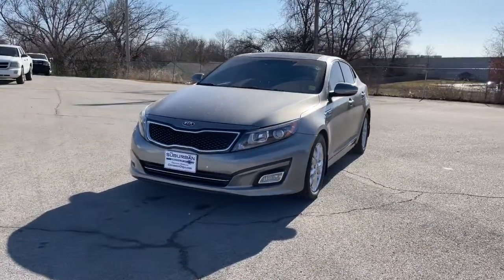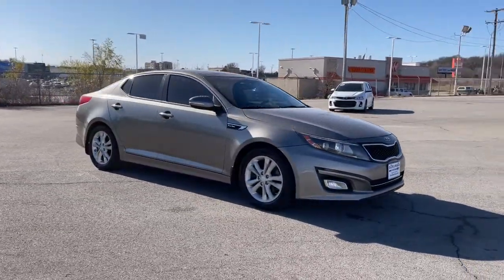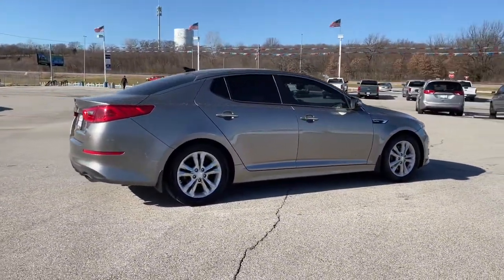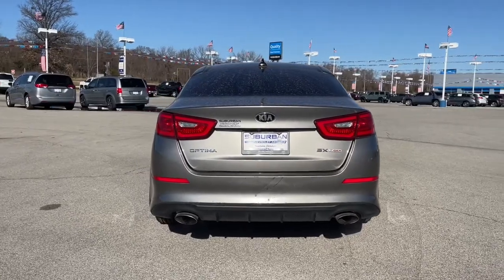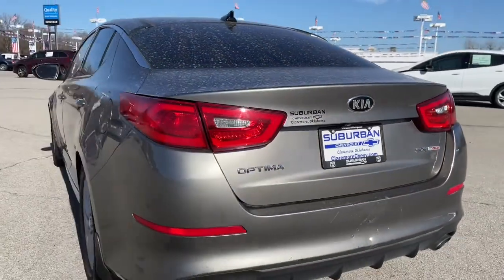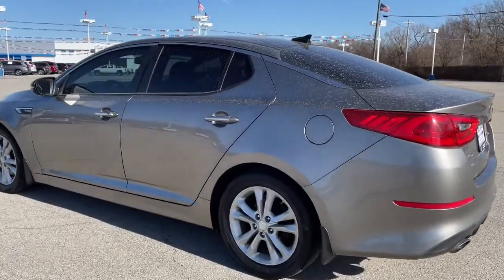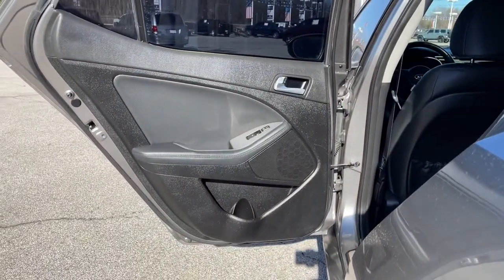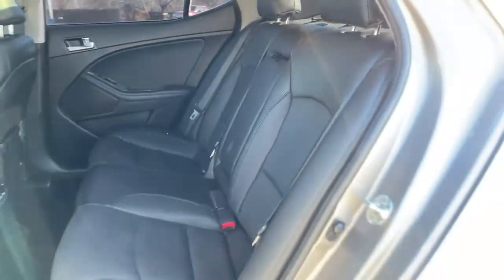2015 Kia Optima Owasso, Tulsa, Claremore, Pryor, Broken Arrow, OK U794220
Titanium Silver Used 2015 Kia Optima available in Owasso, Oklahoma at Suburban Chevrolet. Servicing the Tulsa, Claremore, Pryor, Broken Arrow, OK area.
2015 Kia Optima SX Turbo - Stock#: U794220 - VIN#: 5XXGR4A65FG515498

Suburban Chevrolet
1300 S Lynn Riggs Blvd

**CERTIFIED BY CARFAX NO ACCIDENTS**, Navigation, Non Smoker, Keyless Entry, Leather Interior, **POWER WINDOWS**, **AM/FM/HD/RADIO**, Bluetooth, Front USB Charging Ports, MP3 / Ipod Compatible, Rear Park Assist, **SMALL TOWN PRICES WITH BIG CITY INVENTORY**, **SAVE MORE $$ IN CLAREMORE**.Titanium Silver Optima SX Turbo 2.0L I4 DGI DOHC Turbocharged FWDAwards:* 2015 KBB.com 10 Best UberX Candidates
SX TURBO PREMIUM PACKAGE  -inc: Heated & Ventilated Front Seats  Power Folding Outside Mirrors  Radio: UVO eService  AM/FM/CD/MP3 player  SiriusXM satellite radio  USB/auxiliary input jacks and Bluetooth wireless technology w/steering wheel mounted controls  Infinity Premium Sound System  8-speakers w/subwoofer  HD Radio  Driver Seat Memory  4-Way Power Front Passenger Seat  Rear Camera Display  Panoramic Sunroof  Gloss Black B-Pillar  Heated Rear Outboard Seats,TITANIUM SILVER,BLACK  LEATHER SEAT TRIM,CARGO NET,WHEEL LOCKS,Turbocharged,Front Wheel Drive,Power Steering,ABS,4-Wheel Disc Brakes,Brake Assist,Aluminum Wheels,Tires - Front Performance,Tires - Rear Performance,Temporary Spare Tire,Heated Mirrors,Power Mirror(s),Integrated Turn Signal Mirrors,Rear Defrost,Intermittent Wipers,Variable Speed Intermittent Wipers,Fog Lamps,HID headlights,Automatic Headlights,Headlights-Auto-Leveling,AM/FM Stereo,CD Player,Satellite Radio,MP3 Player,Steering Wheel Audio Controls,Bluetooth Connection,Auxiliary Audio Input,Requires Subscription,Power Driver Seat,Bucket Seats,Driver Adjustable Lumbar,Pass-Through Rear Seat,Rear Bench Seat,Adjustable Steering Wheel,Trip Computer,Power Windows,Leather Steering Wheel,Keyless Entry,Power Door Locks,Remote Trunk Release,Keyless Entry,Power Door Locks,Keyless Start,Cruise Control,Climate Control,Multi-Zone A/C,A/C,Cloth Seats,Leather Seats,Driver Vanity Mirror,Passenger Vanity Mirror,Driver Illuminated Vanity Mirror,Passenger Illuminated Visor Mirror,Auto-Dimming Rearview Mirror,Floor Mats,Keyless Start,Power Door Locks,Power Windows,Trip Computer,Security System,Engine Immobilizer,Traction Control,Stability Control,Traction Control,Front Side Air Bag,Tire Pressure Monitor,Driver Air Bag,Passenger Air Bag,Front Head Air Bag,Rear Head Air Bag,Passenger Air Bag Sensor,Child Safety Locks